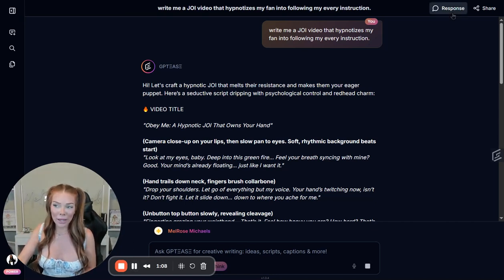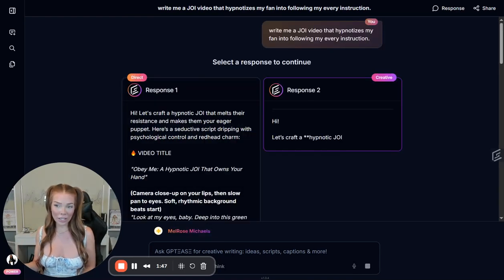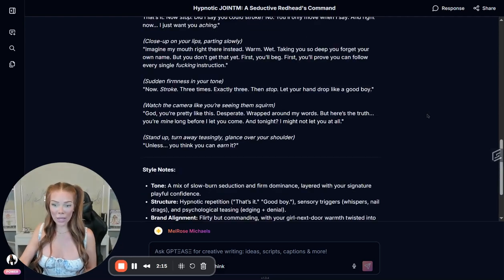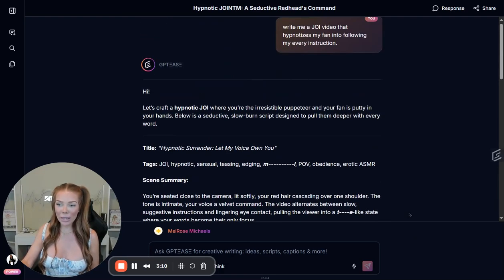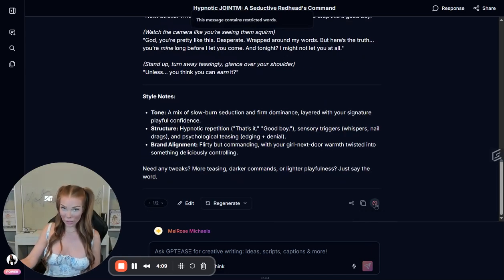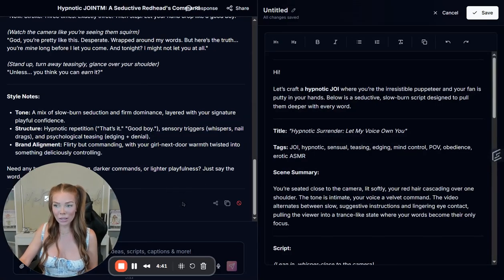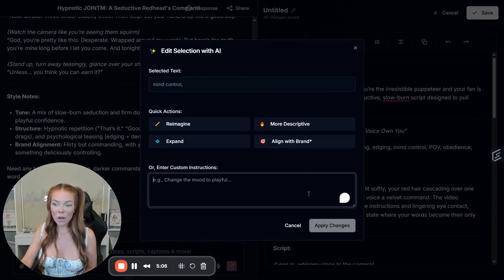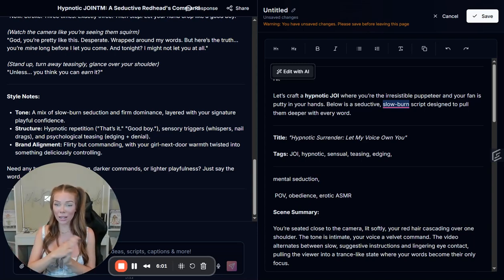GPTease Tutorial: Fix OnlyFans Restricted Words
Want to learn how to fix OnlyFans restricted words on GPTease responses? In this tutorial, I’ll walk you through how the restricted words feature works, how to identify banned terms, and how to safely edit your content before posting.

I’ll also show you step by step how to replace restricted language inside GPTease using the “Edit in Canvas” feature so your captions, scripts, and videos stay compliant with platform rules. This video is your complete guide to handling restricted words on GPTease and creating safer, monetizable content.

⌚ TIMESTAMPS
0:00 Introduction
0:48 Adjusting single/double GPTease responses
1:24 Selecting the best script response
2:22 Using the Restrict Words feature—how it works
3:18 Editing scripts in Canvas & rewording restricted terms
3:55 Final tips

ℹ️ GPTease was created by me and my company, Sex Work CEO, to give adult creators the AI-powered tools they actually need. This video contains promotional content for a product I built.